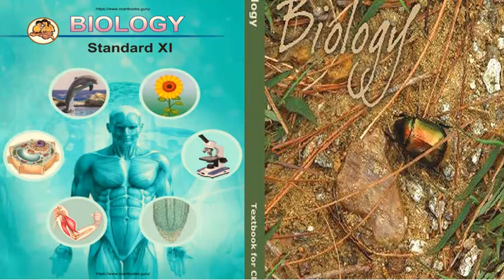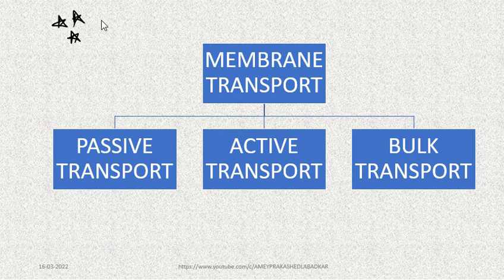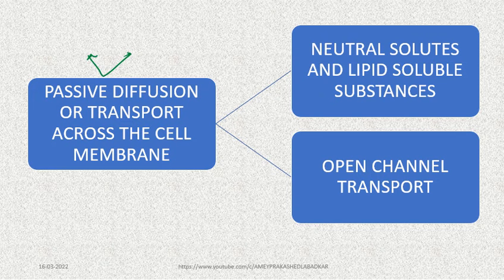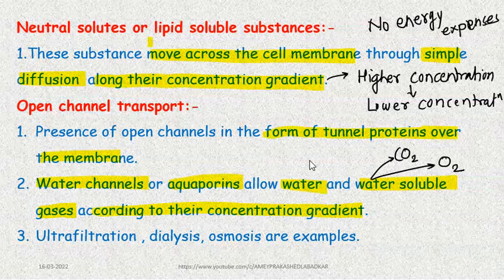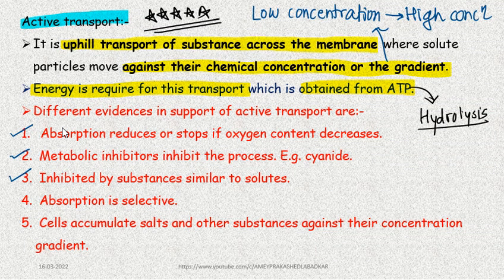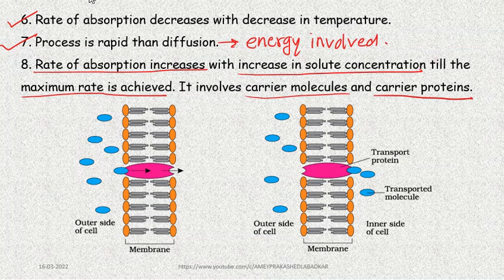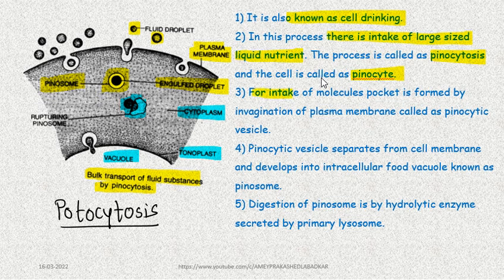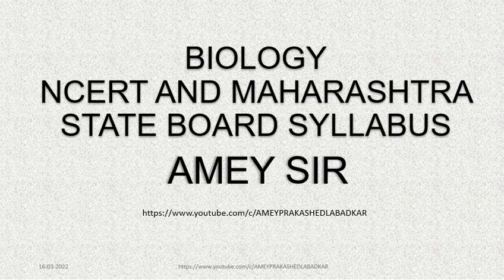NEET2022#MHTCET2022# STATE BOARD BIOLOGY#class11|Cell- The unit of life-Functions of plasma membrane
The video explains general functions of plasma membrane. It also explains details of passive transport, active transport and bulk transport.